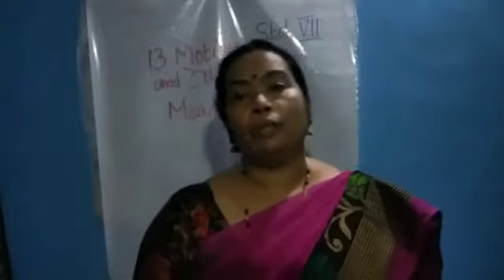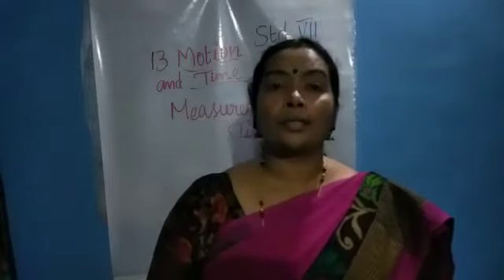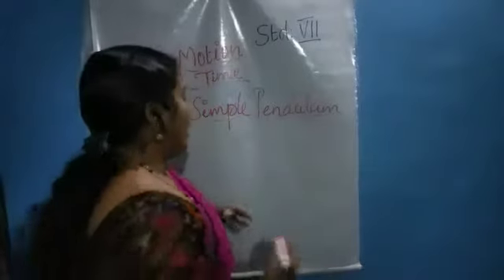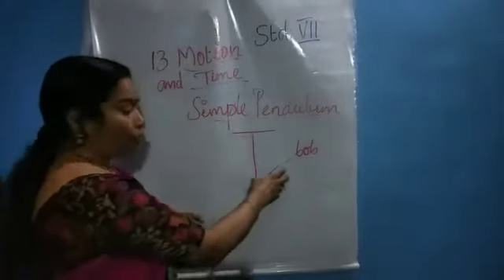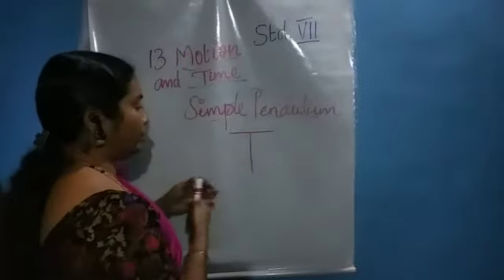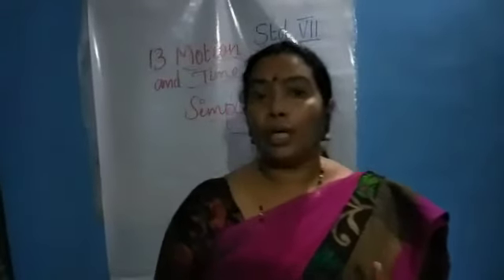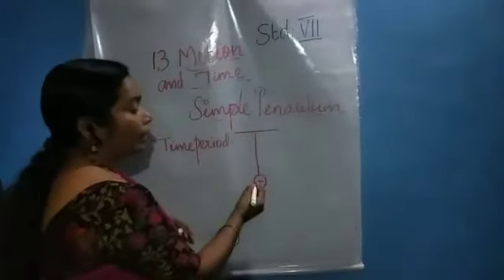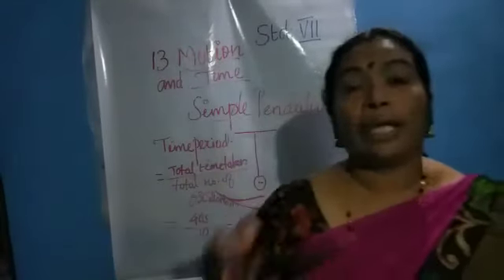GS STD VII Video 2